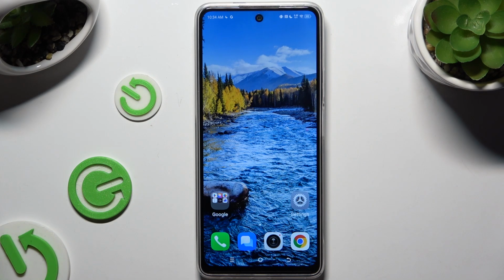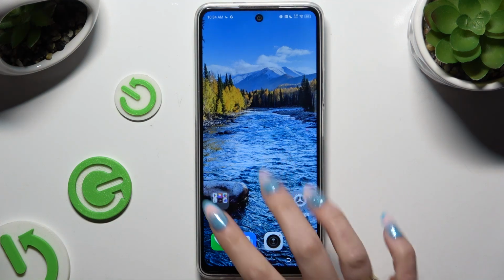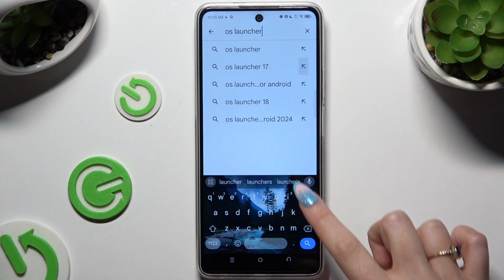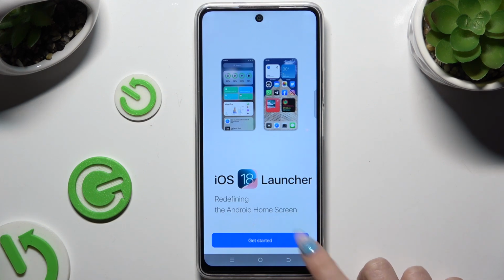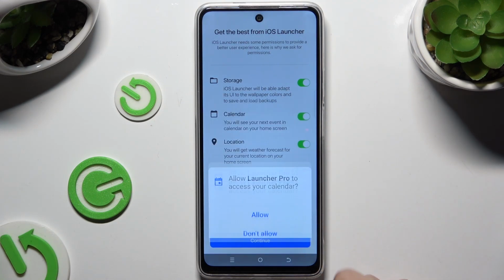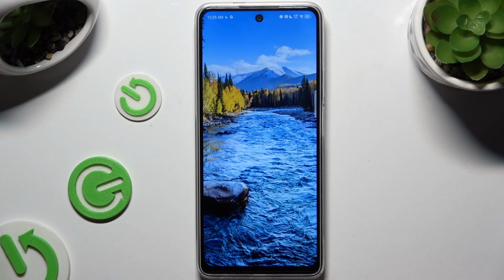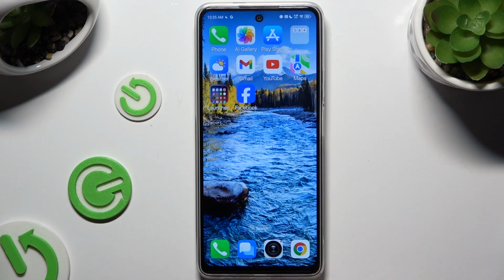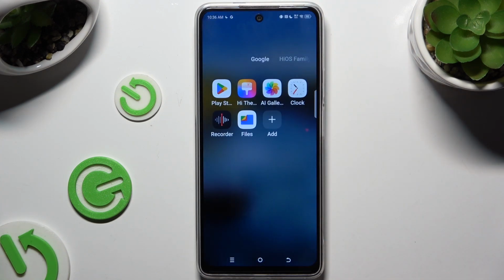TECNO Pova 6 Neo - How to Download and Apply iOS Launcher | Change Your Home Screen Theme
Hi there! In this video, we're excited to show you how to download and apply an iOS launcher on your TECNO Pova 6 Neo. If you’re looking to give your home screen a fresh and stylish look, this customization will make your device feel new and vibrant. Follow along as we guide you through the steps to transform your interface effortlessly. Let’s dive right in!

How to Download and Apply iOS Launcher on TECNO Pova 6 Neo?
How to Change Your Home Screen Theme on TECNO Pova 6 Neo Smartphone?
How to Customize Home Screen with iOS Launcher on TECNO Pova 6 Neo?